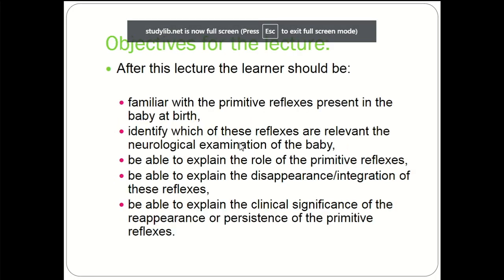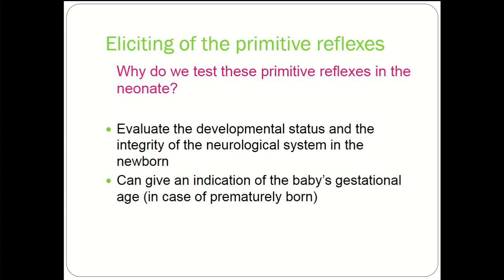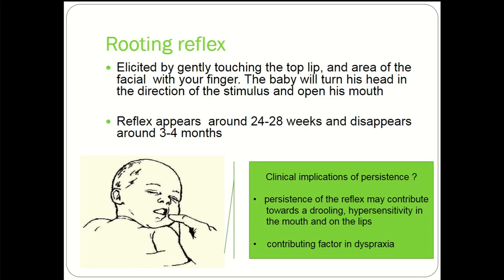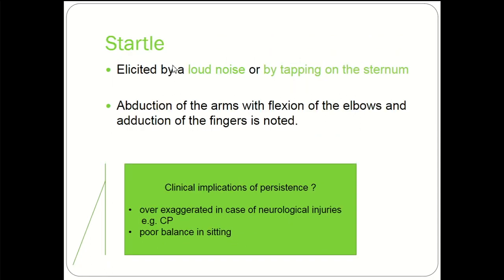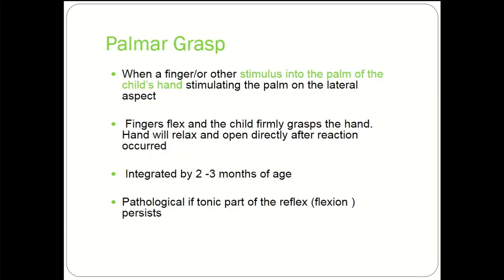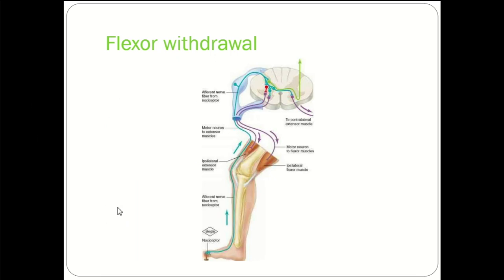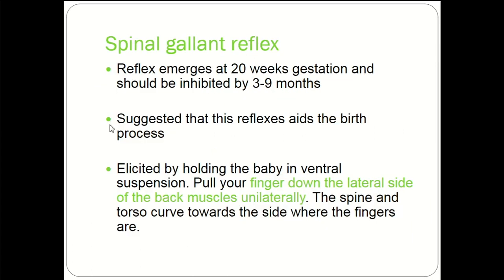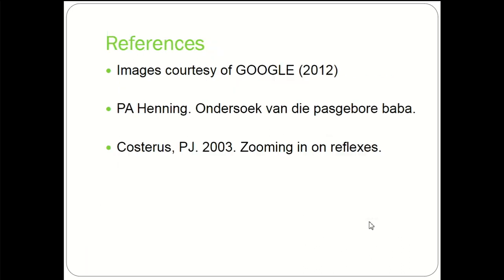Primitive Reflexes & its Clinical Implications:- By Dr. Dhwanit S. Shah, Ph.D., M.P.T. Neurology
Hello Friends, my dear colleagues, Seniors and Dear Students. This video is made for only Learning purpose for medical & para-medical students. In this Video, i have tried to discuss about different types of Primitive Reflexes seen during Gestation period and at/after Birth period and its appearance and integration details. If this reflexes are still persist after the integration period, then what will be Clinical Implications of Persistence, that also have been explained. Thanking you.